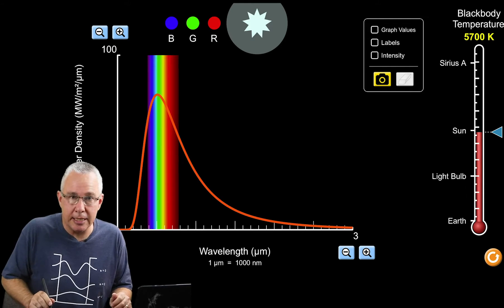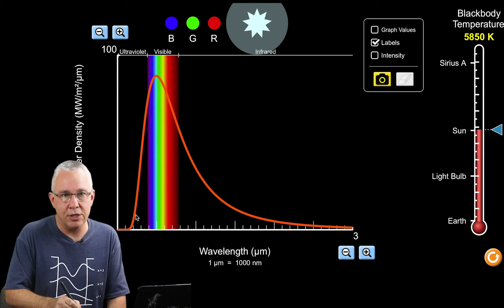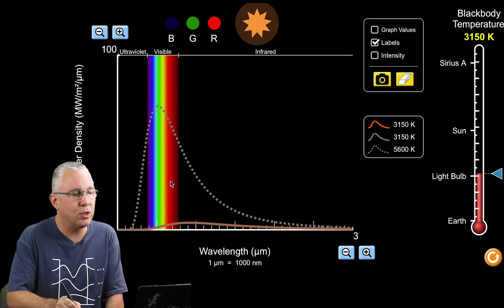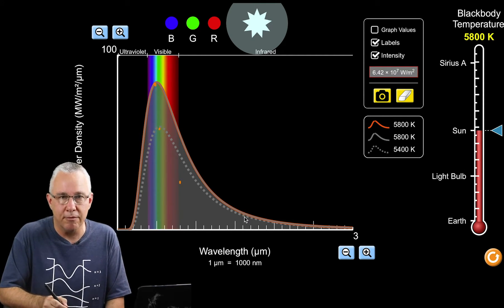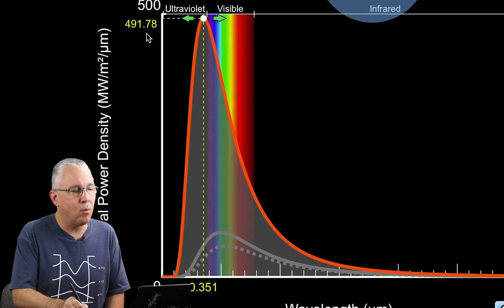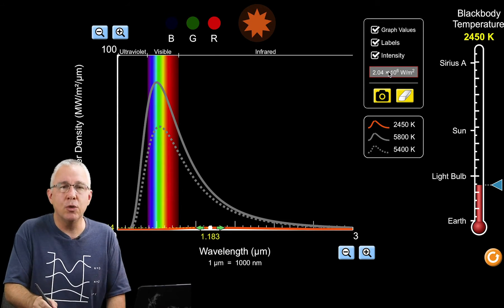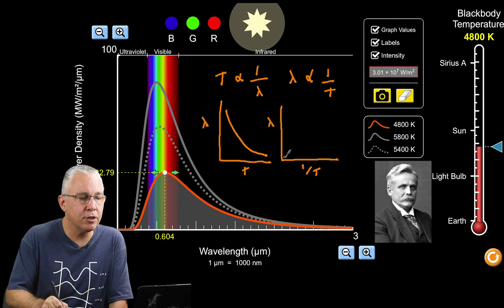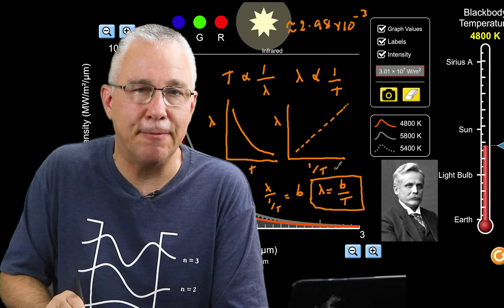Blackbody Curve and Wien's Law Explained (UPDATED)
This is the UPDATED version of  my video on Wien's Law. I discuss blackbodies in the context of stars and discuss Wien's Law. Apart form seeing me on the screen, I give much more detail on the actual formula.